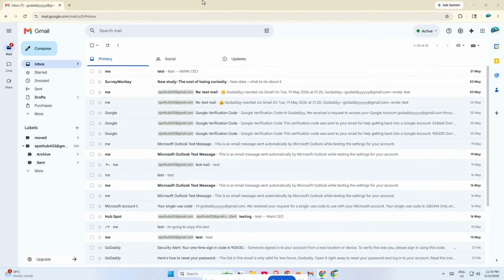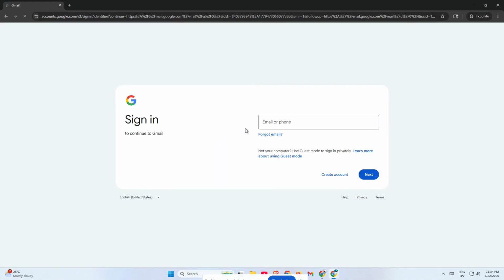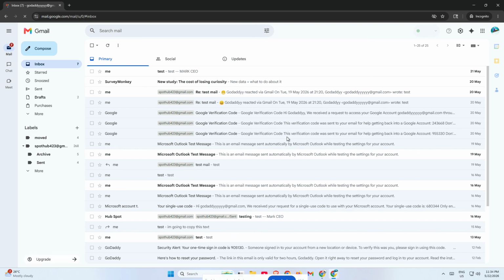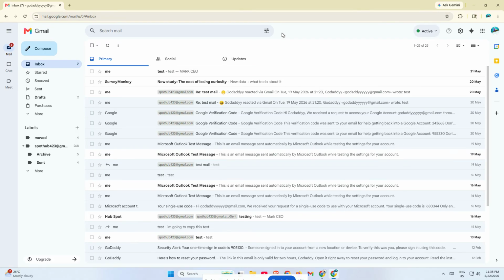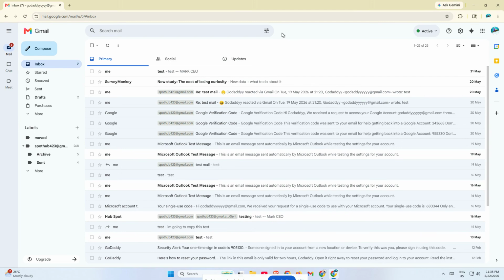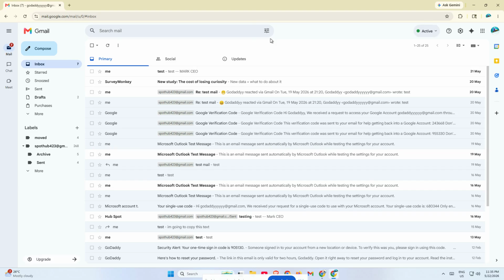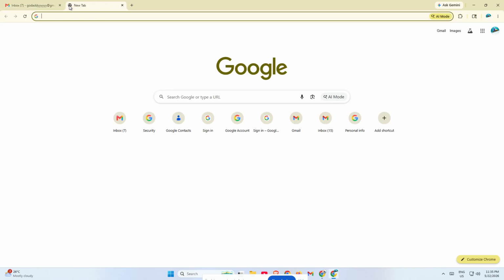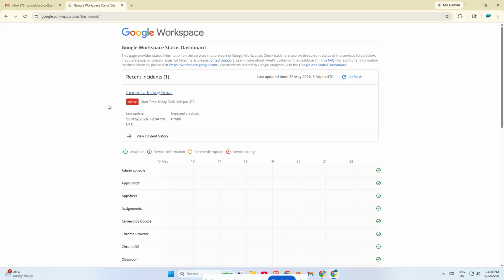Fix Gmail Error 2008 (Easy Troubleshooting Guide)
Fix Gmail error 2008 quickly with these simple troubleshooting steps, including Incognito Mode, clearing browser data, disabling extensions, and checking Google’s server status.
Learn how to identify whether the problem is caused by your browser, extensions, cached files, or a Gmail outage.

🕚Timestamps:
0:00 Intro
0:18 Test Gmail in Incognito Mode
0:57 Clear Browser Data
1:31 Disable Browser Extensions
2:06 Check Google Server Status
2:37 Recap and Final Tips

✍️What You'll Learn In This Video:
• How To Test Gmail In Incognito Mode
• How To Clear Cookies And Cached Files
• How To Disable Conflicting Browser Extensions
• How To Check Gmail Server Status For Outages
• How To Troubleshoot Gmail Error 2008 Fast

💡Pro Tips:
• Try Incognito Mode first to isolate browser-related issues.
• Clear only cookies and cached files before wiping all browser history.
• Disable extensions one by one to find the exact conflict.
• Check Google’s status dashboard before spending too much time troubleshooting.
• If Gmail works in Incognito, your regular browser profile is likely the cause.